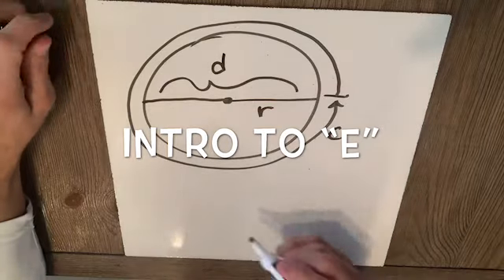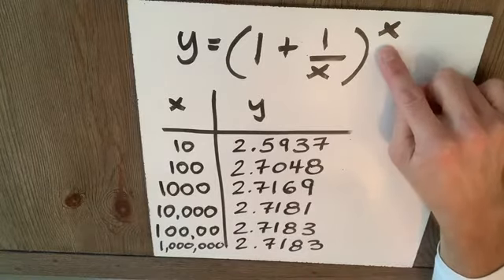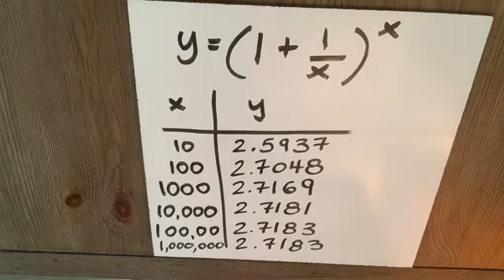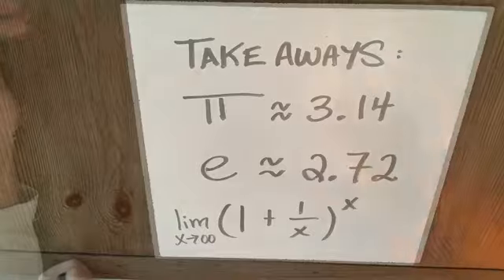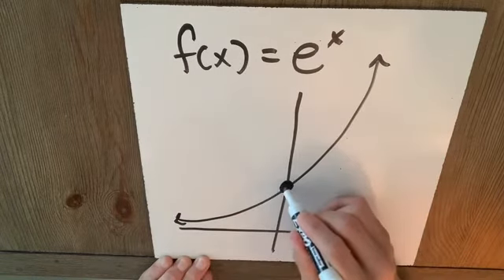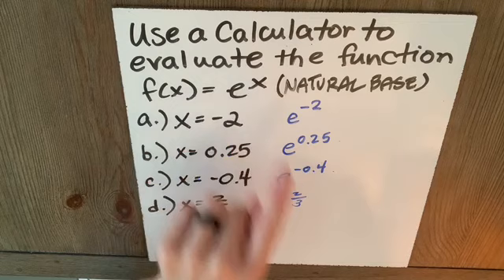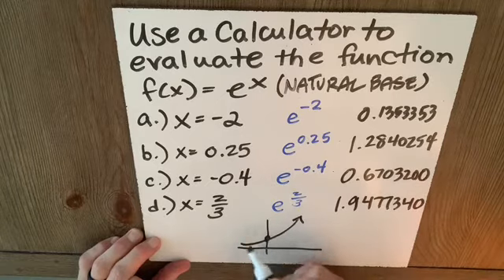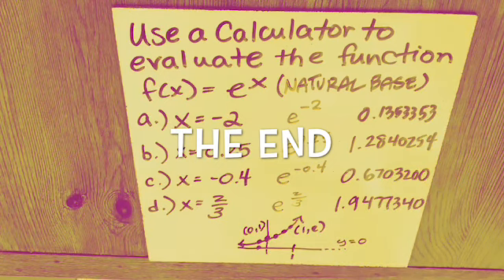Introduction to “e”